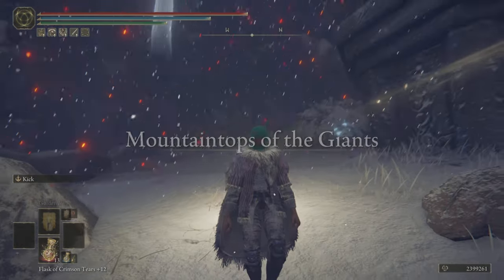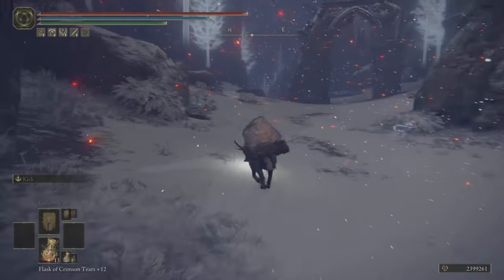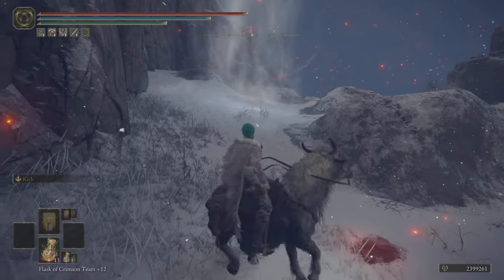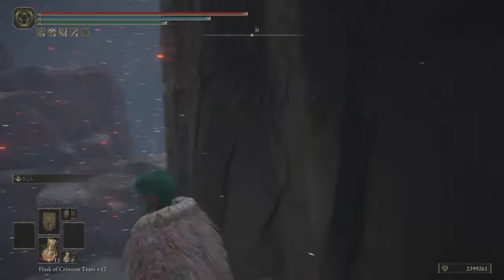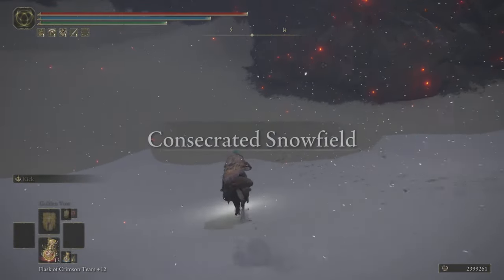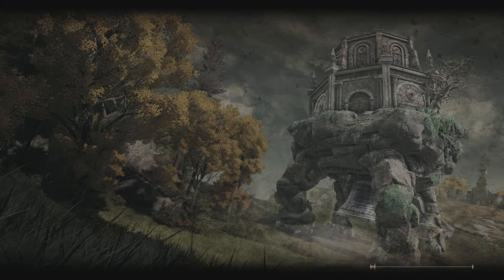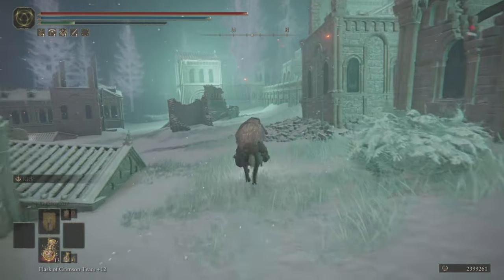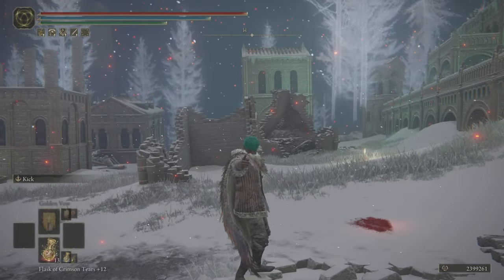ELDEN RING | CONSECRATED SNOWFIED SKIP | After Patch 1.10 | SLOW-MO INCLUDED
USE CODE - CrazySwayn
FOR YOUR GAMING ENERGY

Gamer Advantage PARTNERSHIP
USE CODE - CRAZYSWAYN

STAY CRAZY AND TAKE CARE OF YOURSELF
I LOVE ALL OF YOUR SUPPORT

If You Have Read This Far You Are Awesome And Thank You For Your Support